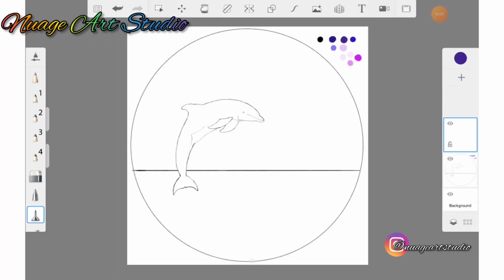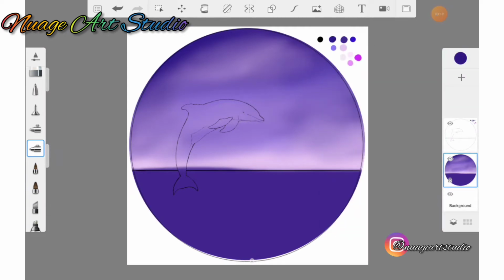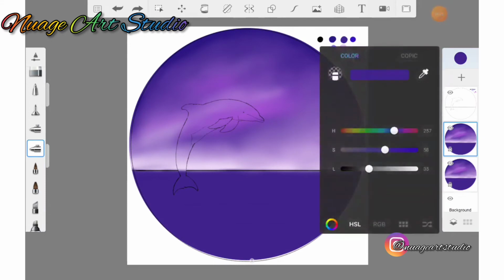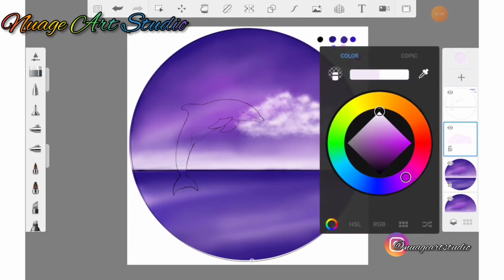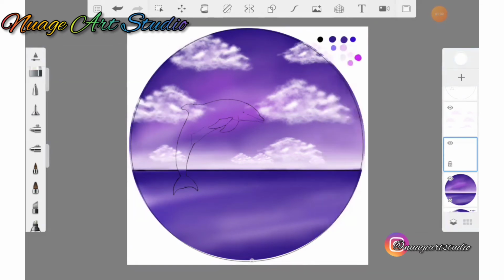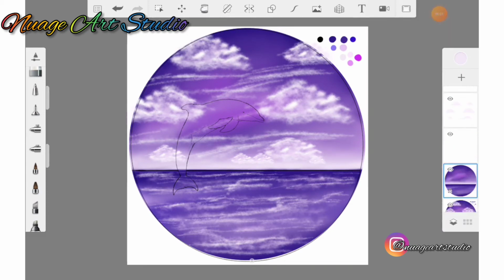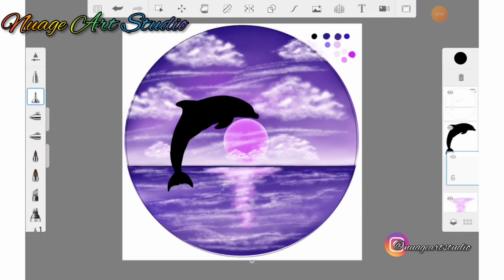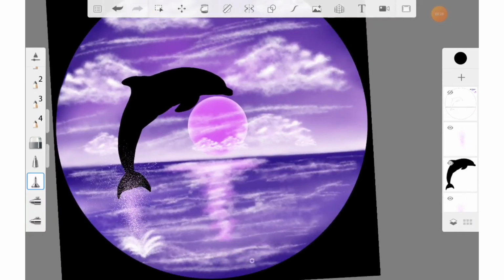Dolphin Painting 🐬 in Autodesk sketchbook|| Digital Art Tutorial 🎨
Device: Samsung Galaxy Tab s6
App: Autodesk sketchbook for Android

Brushes
Soft Airbrush (brush type= Smudge)
Hard Airbrush
Salty watercolour Brush
Felt Pen
Speckled brush

Music